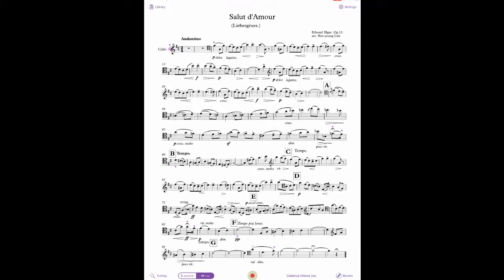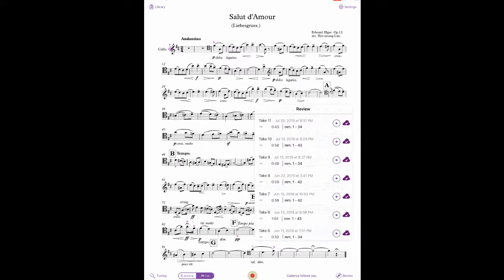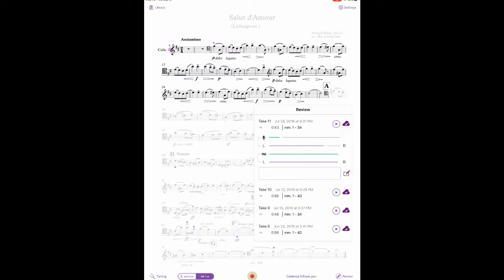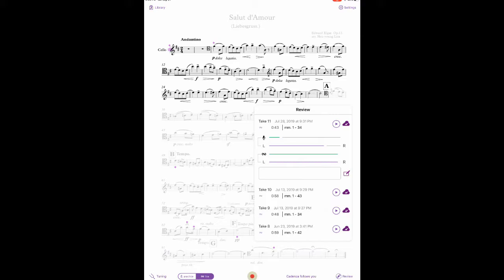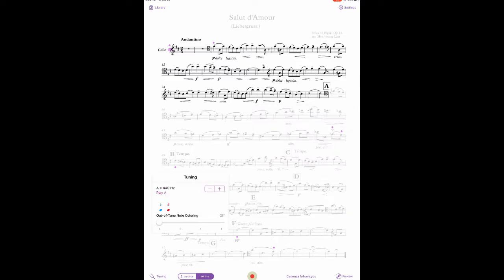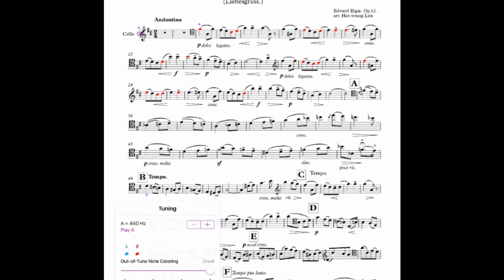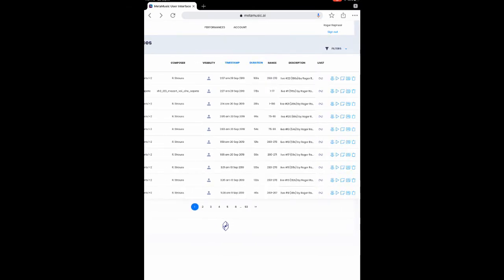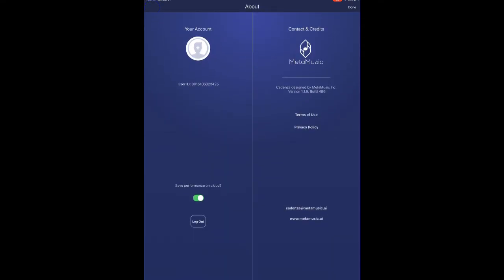Cadenza How-To: Playback and Sharing